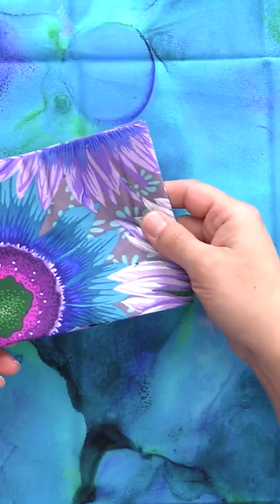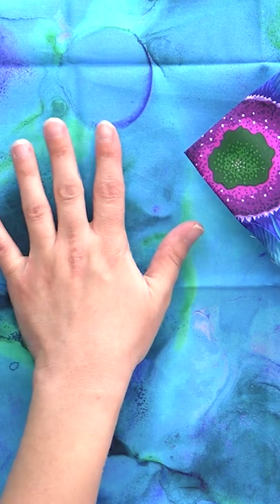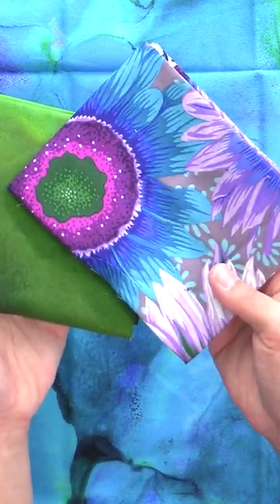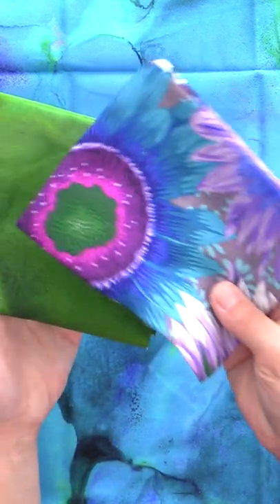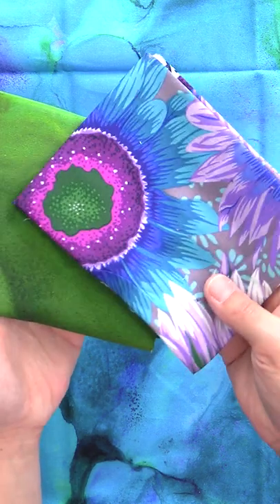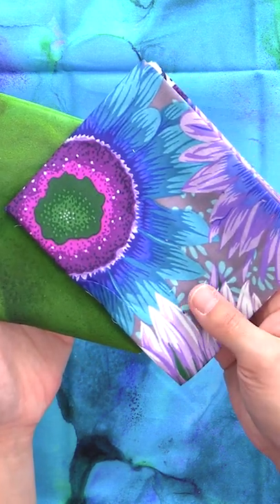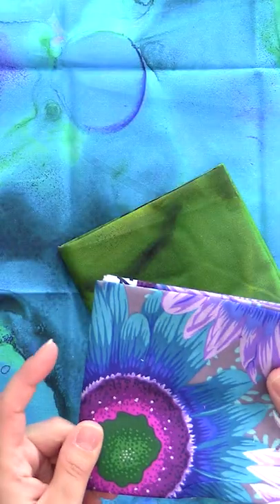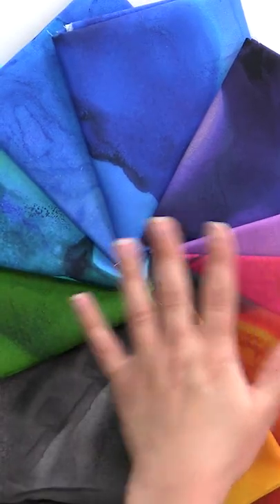Alchemy by Tim Holtz ... The Blender You Need